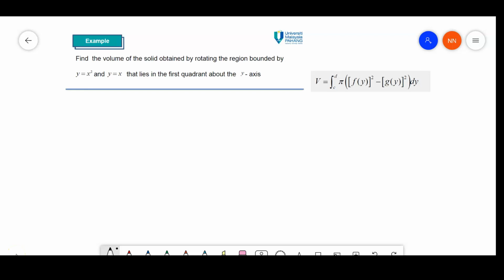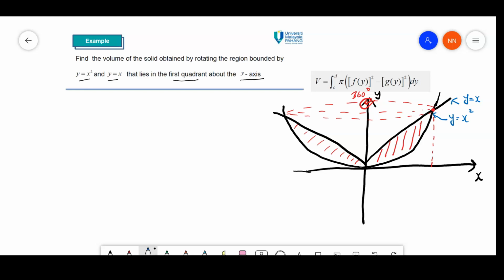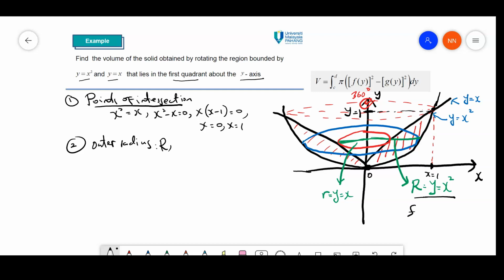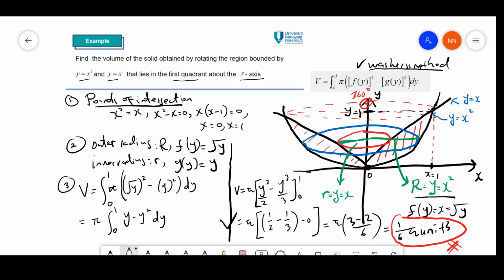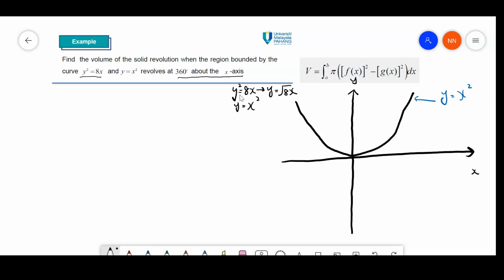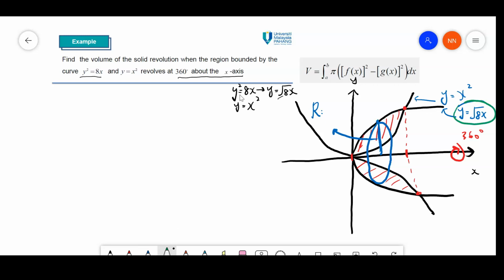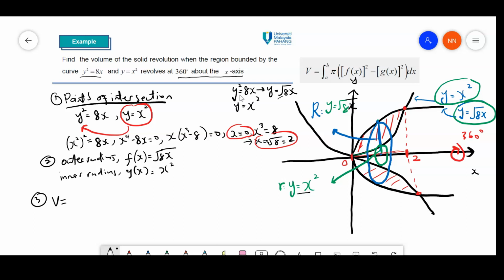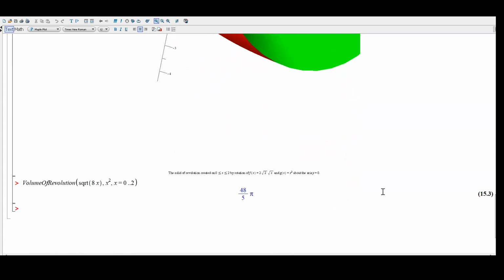PART 2 : 5.5 VOLUME BY WASHERS METHOD